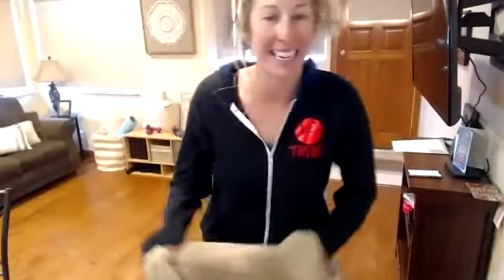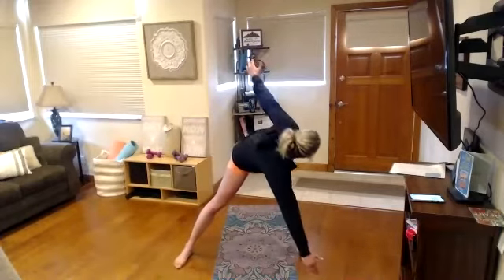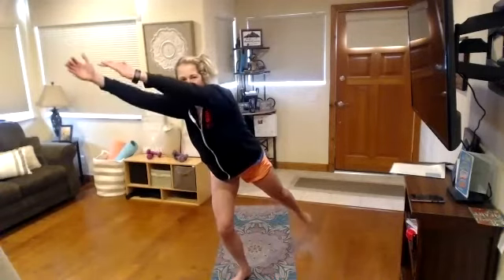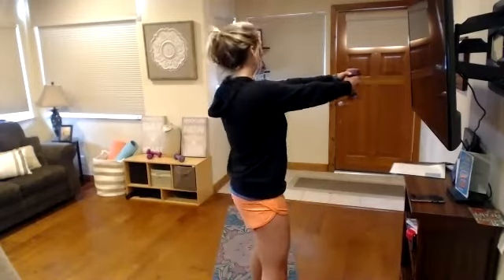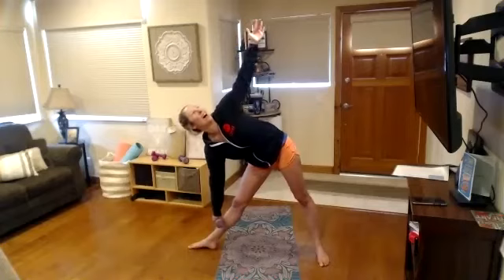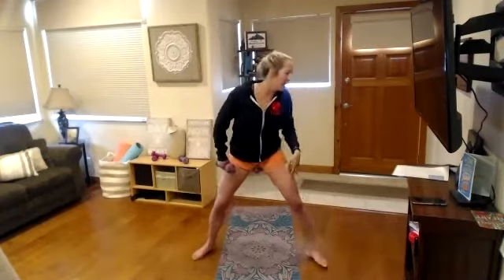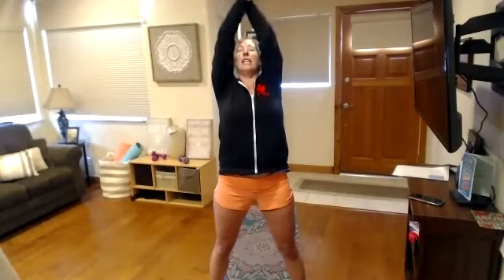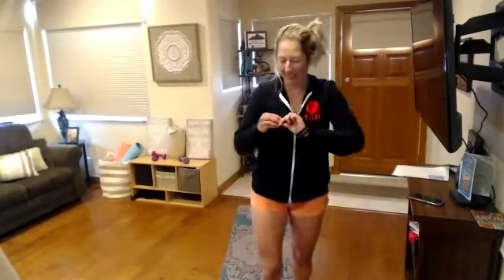VFit Studio Core Express - 2/8/2021